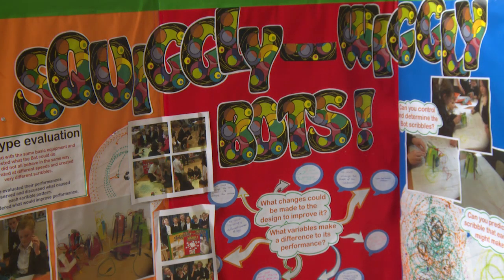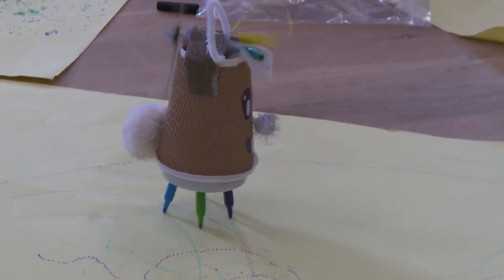Linking Science and Design Technology | TAPS